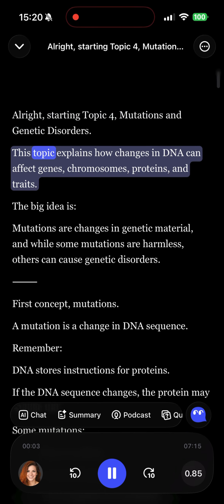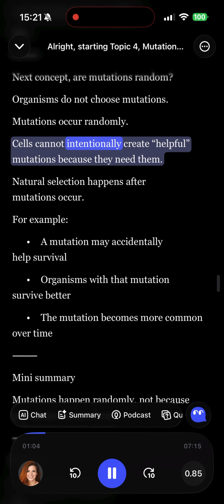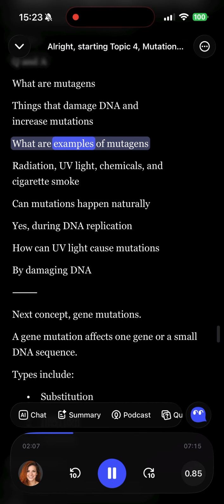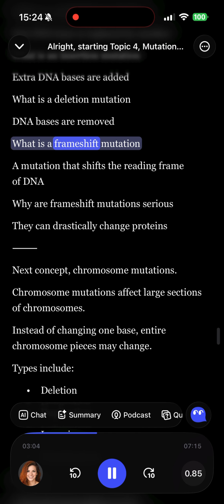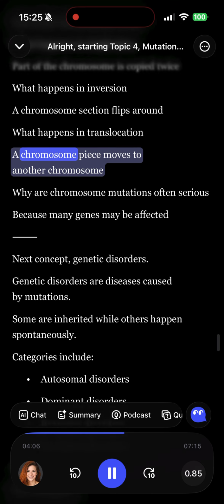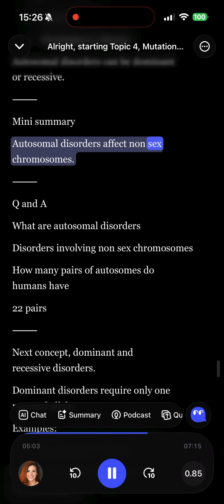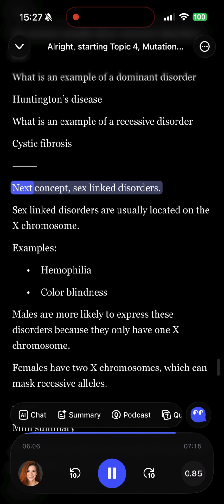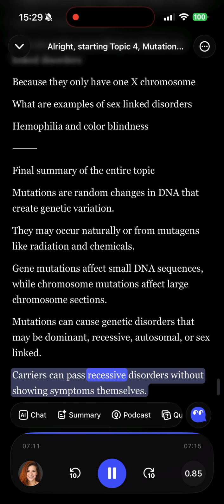Bio Study Guide Week5&6 Topic 4